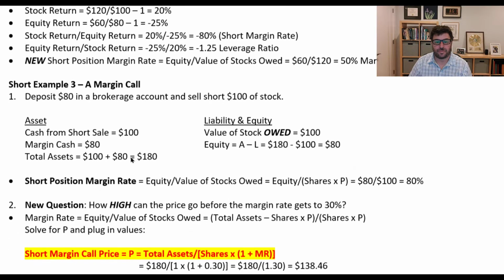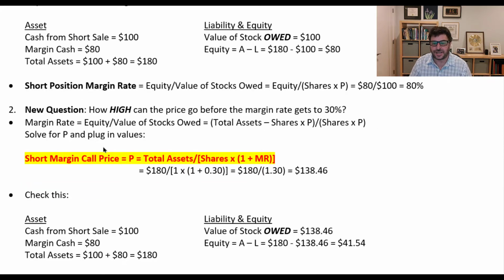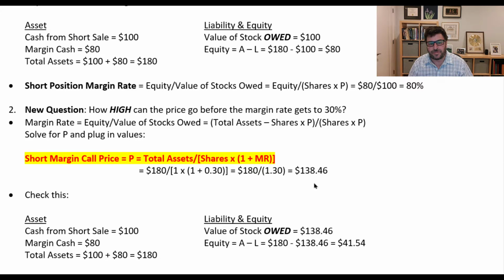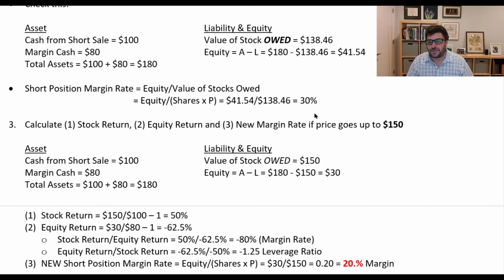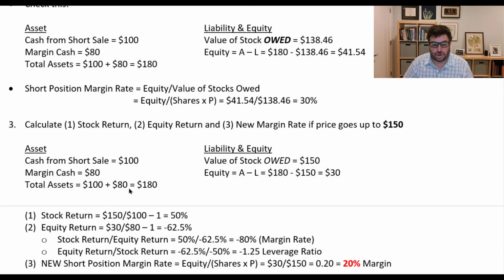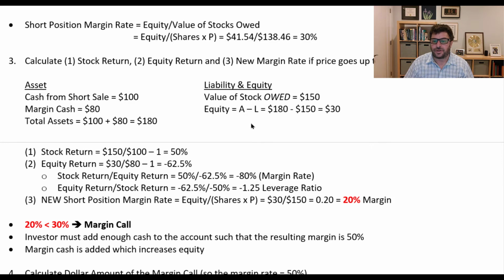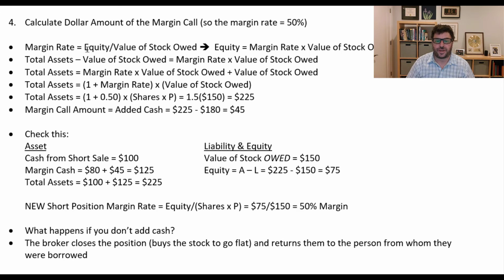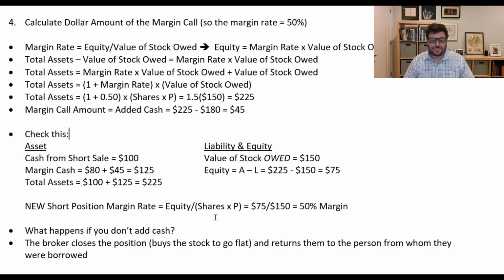Ch 03 11 Short Margin Call